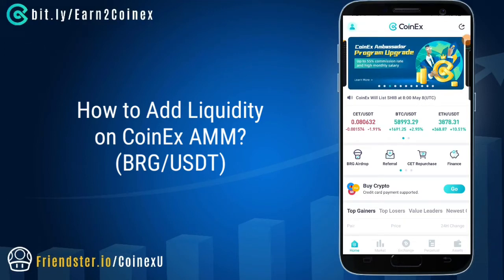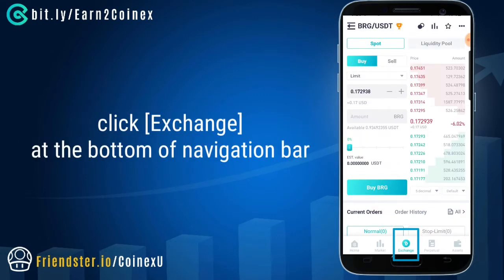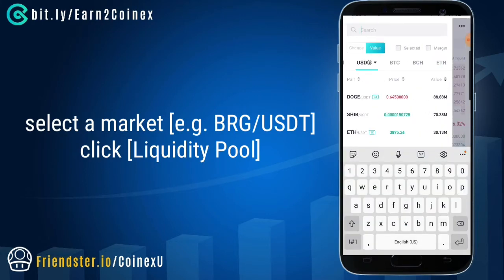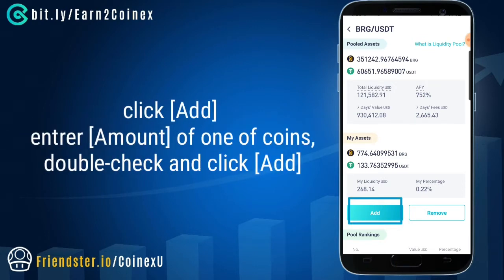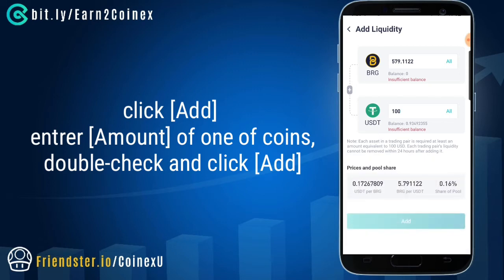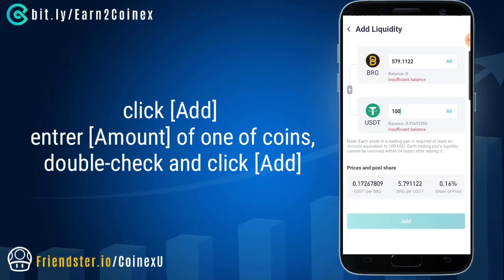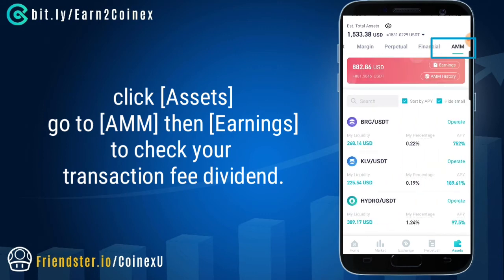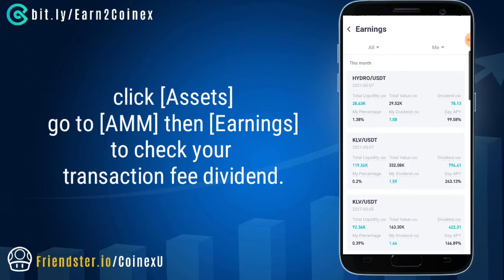CoinEx AMM Guide | Tutorial | BRG-USDT Pair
Earn up to 575% APY by providing BRG/USDT Liquidity Pool.